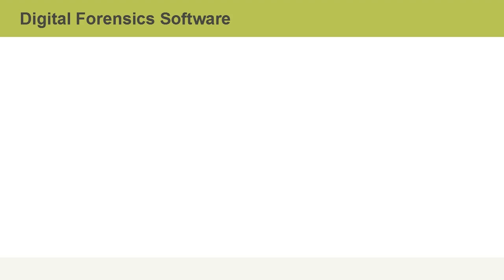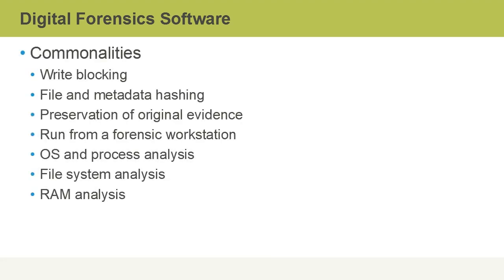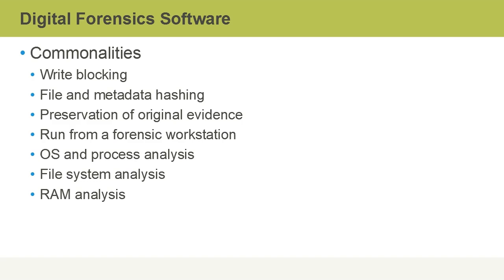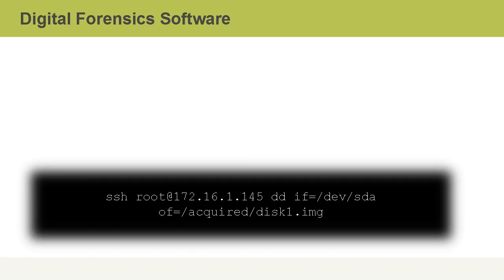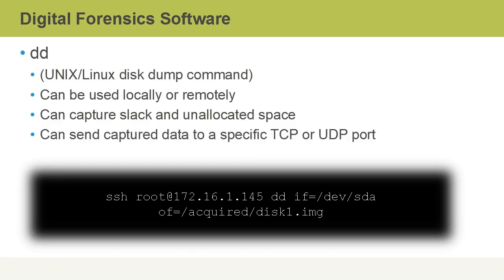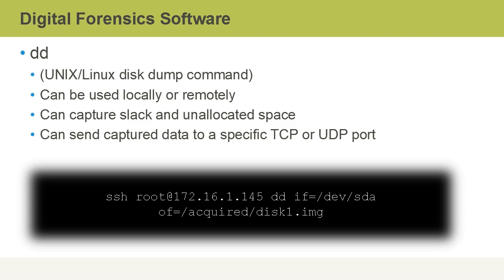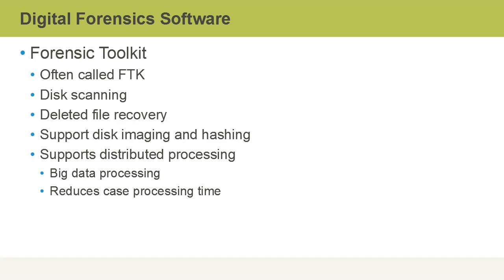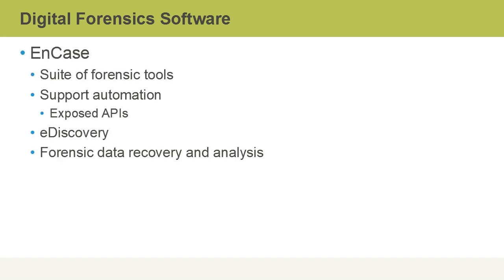Digital Forensics Software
In this session we will discuss about Digital Forensics Software.